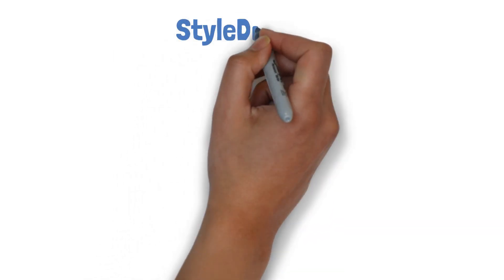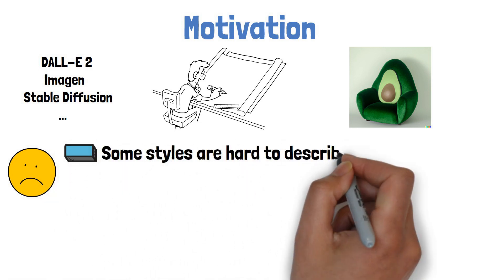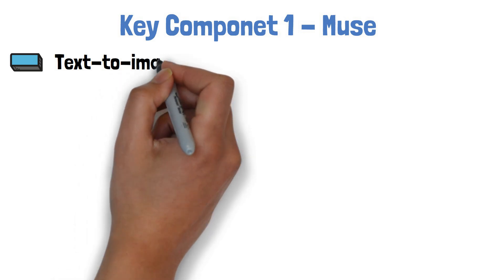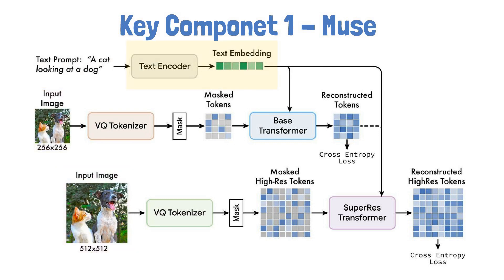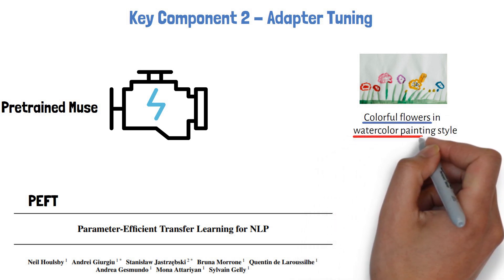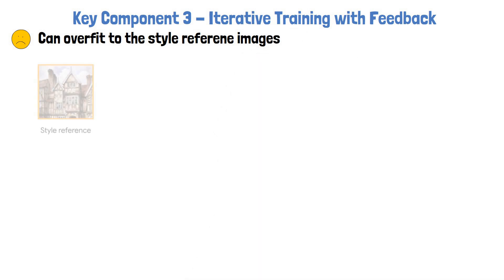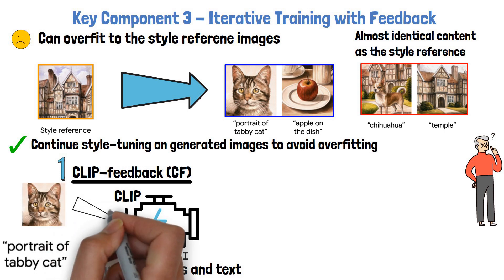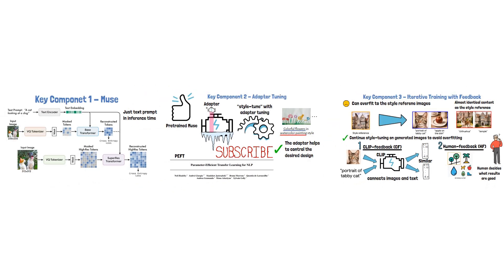StyleDrop from Google AI - Text-to-Image Generation in Any Style!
In this video, we explore the groundbreaking research paper on StyleDrop by Google research, a novel approach to text-to-image synthesis that enables the creation of images in any style using a few user-provided images of that style and a text description.

We dive into the technical details of how StyleDrop works, including its use of Muse, a recent transformer-based text-to-image model from Google, and adapter tuning to achieve remarkable style consistency at text-to-image synthesis.

We also cover their methods of iterative training with feedback in order to improve the results of the adapter tuning process and avoid overfitting.

Chapters:
0:00 Introduction
0:44 Motivation
1:51 Muse Text-to-image Model
3:16 Adapter Tuning
4:30 Training with Feedback